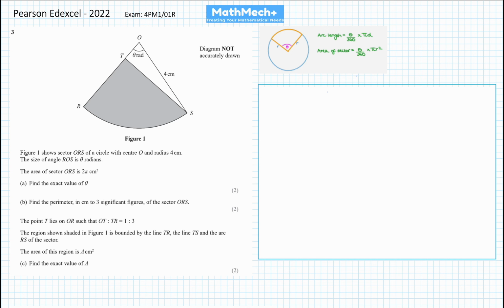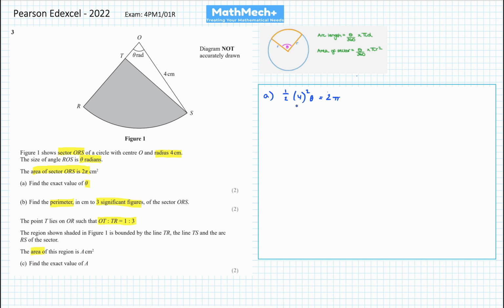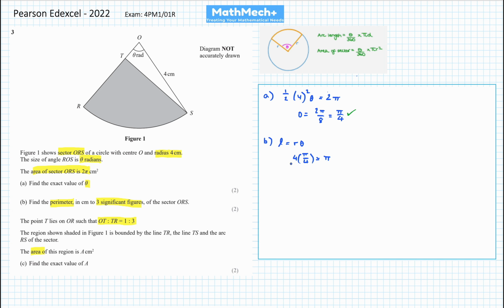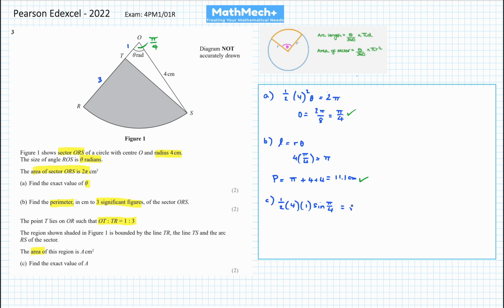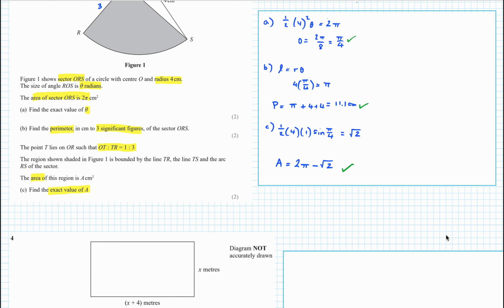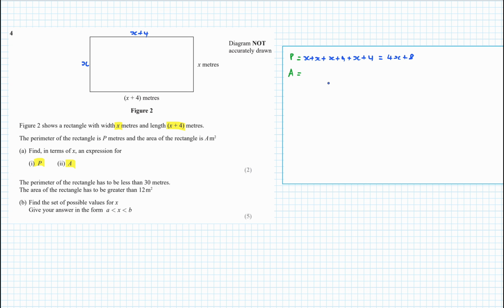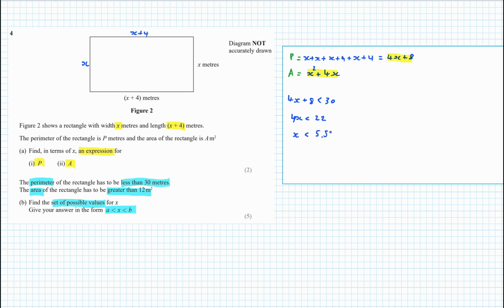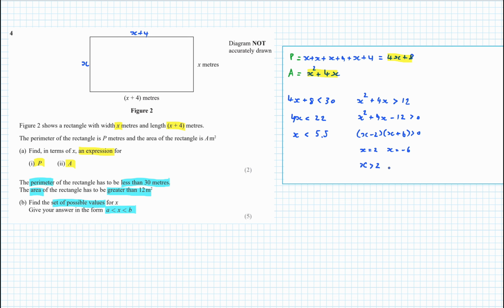Further Mathematics | iGCSE Exam 2022 | Q3 Circular Measure & Q4 Mixed GeoGebra Q STEP BY STEP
In this video, we continue to look at a Further Mathematics exam paper from 2022. We complete a question on circular measure (Q3) which involves the area/perimeter of a sector & using radians.
Q4 is concerned with finding a range of inequality values via some geometric and algebraic connections.